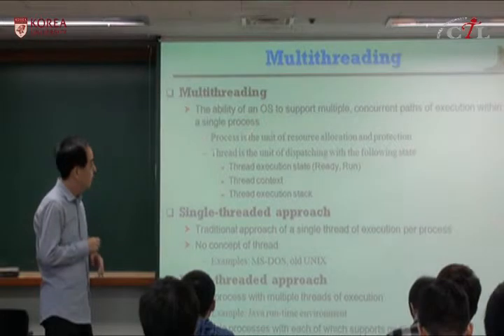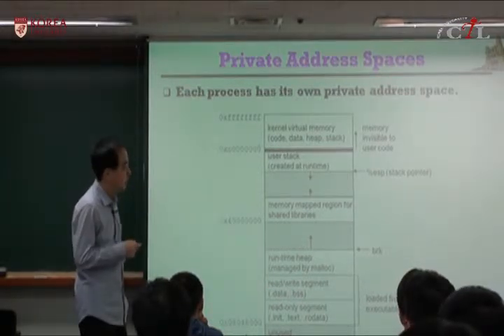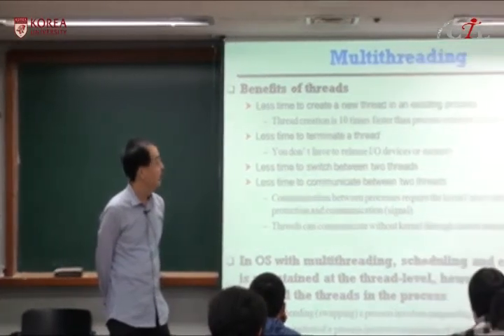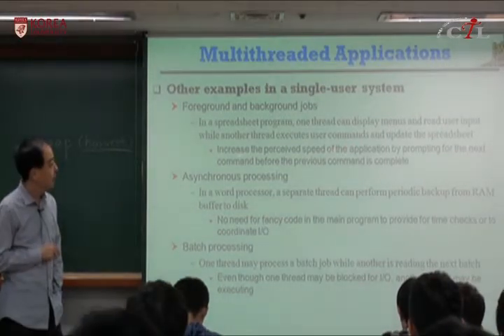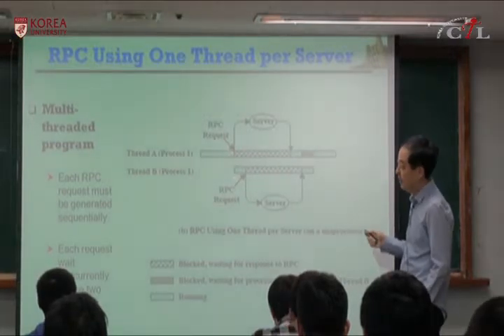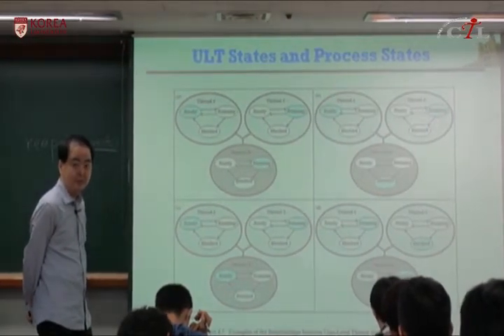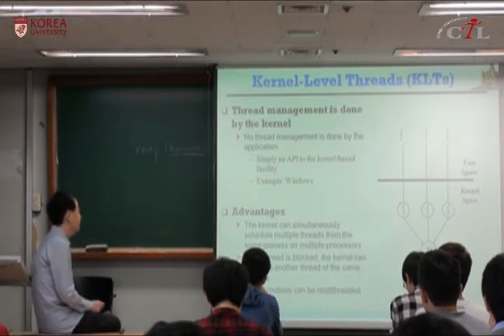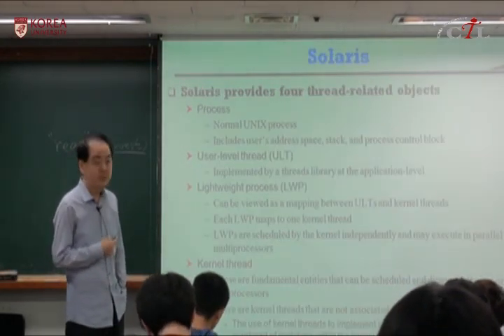[KUOCW] 최린 운영체제(Operating Systems)(120918)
본 교과목은 컴퓨터시스템 플랫폼의 중심에 있는 운영체제의 개념, 구조, 메커니즘을 이해하고 스마트폰에서 슈퍼컴퓨터에 이르기까지 다양한 컴퓨터 시스템에서 사용되는 운영체제의 기본 원리를 공부한다. 교과목에서 다루는 주제로는 프로세스, 쓰레드, 스케줄링, 가상메모리, 입출력 및 파일 시스템 등이 포함된다.